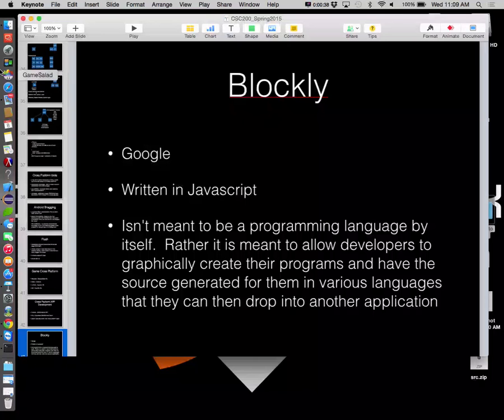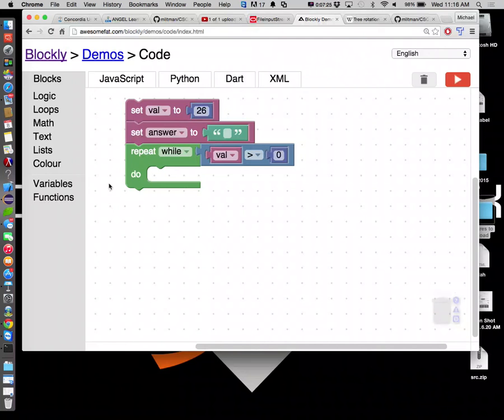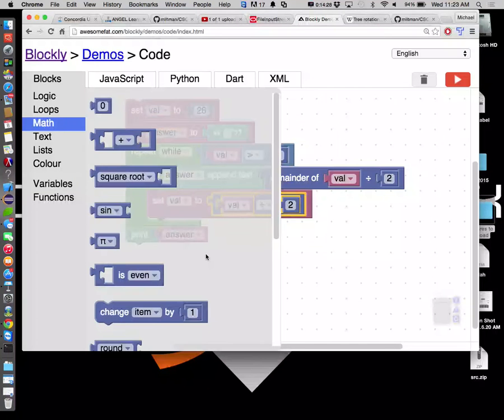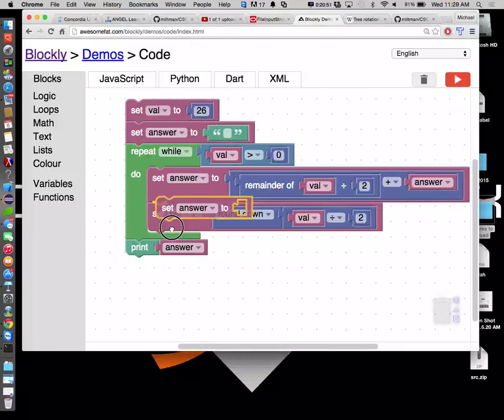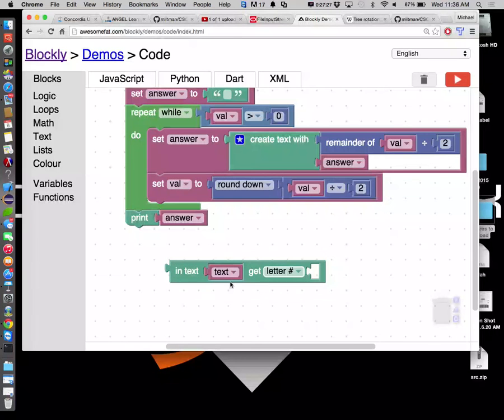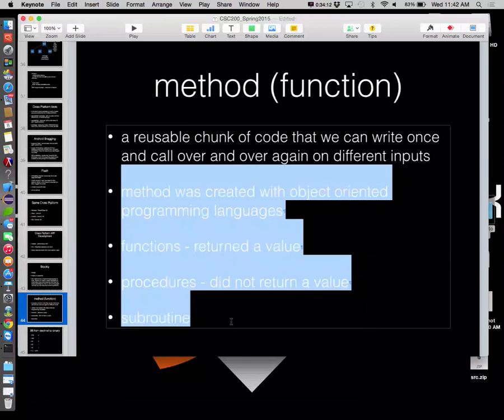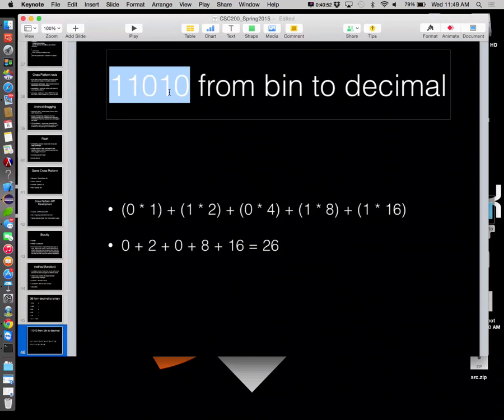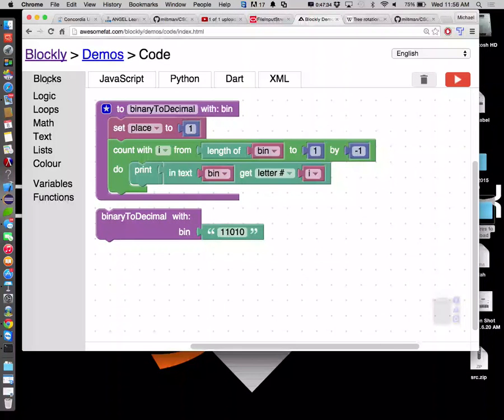CSC200 4/8/15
Solved decimalToBinary blockly and started binaryToDecimal blockly